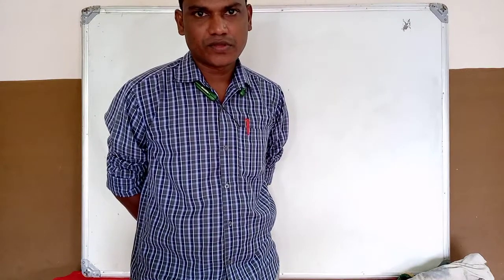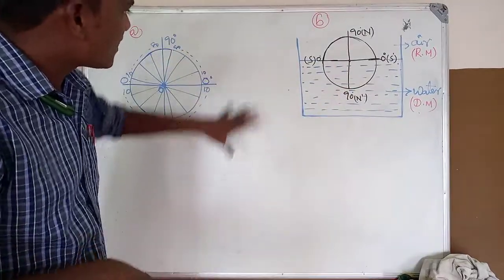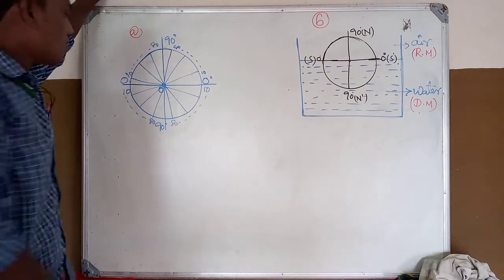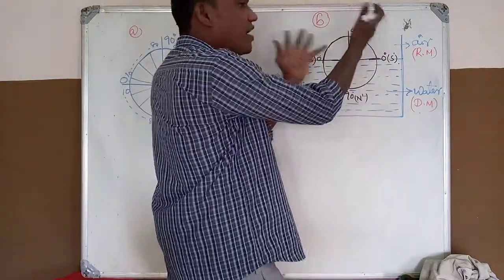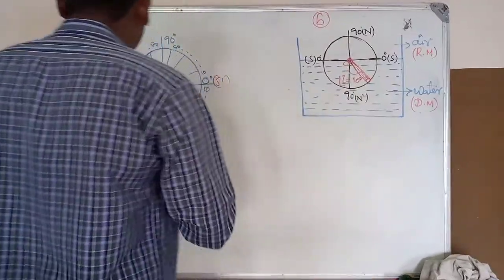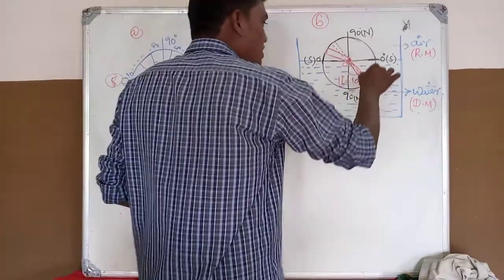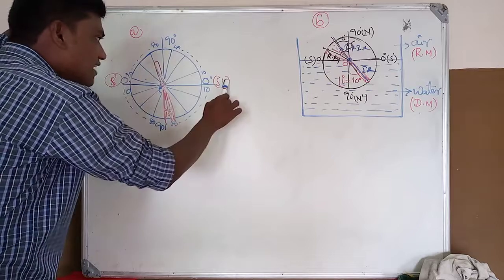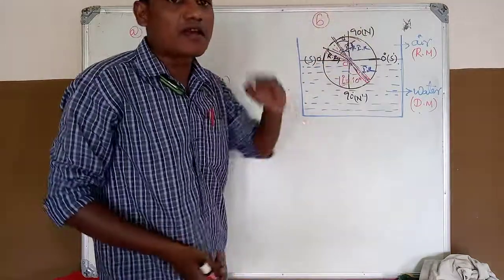Physics: Refraction at plane Surfaces - Part-6 (10th class)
Angle of incidence lesser than the angle of refraction